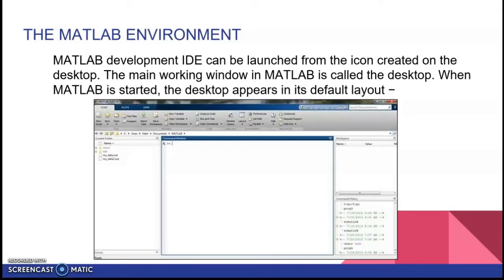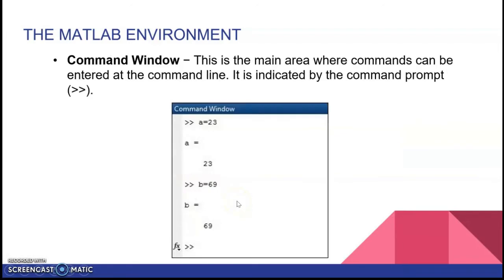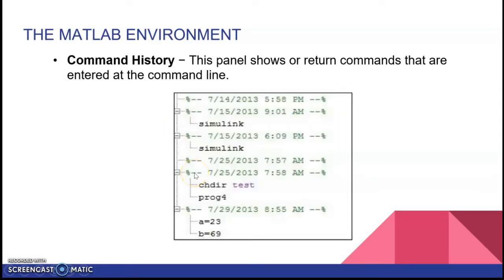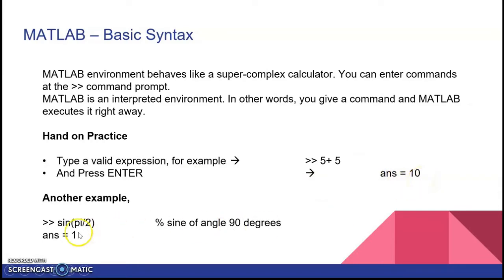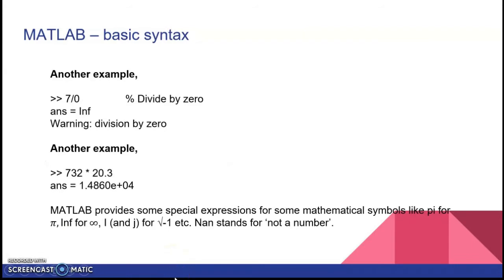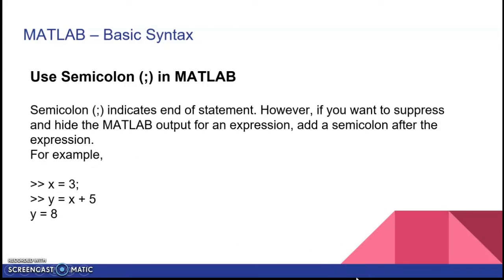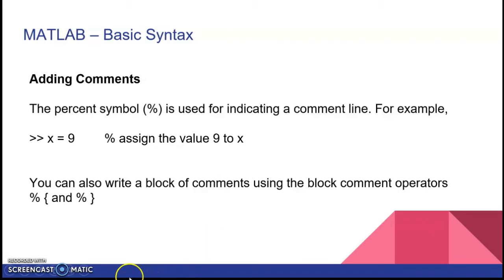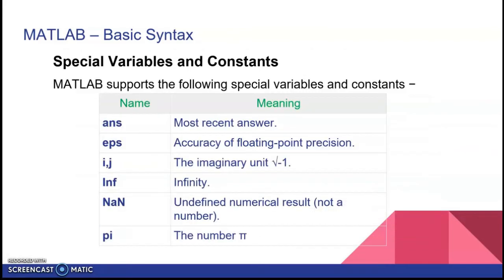INTRODUCTION TO COMPUTER PROGRAMMING WITH MATLAB